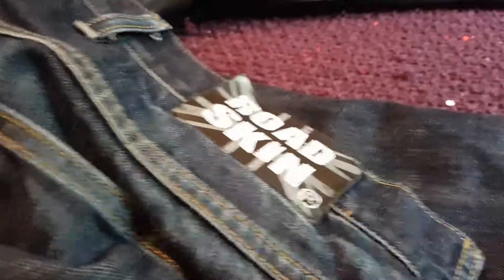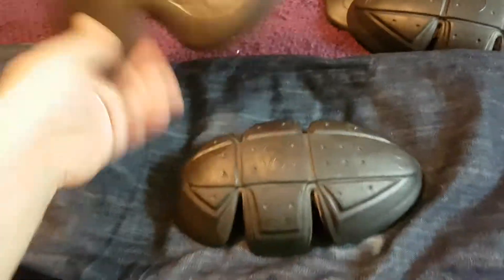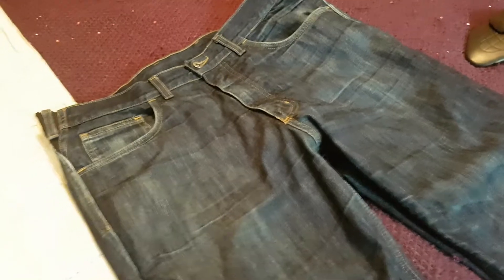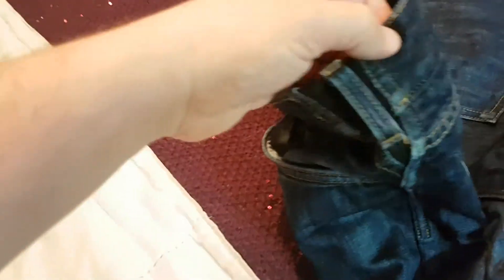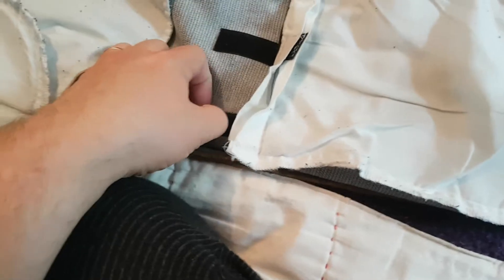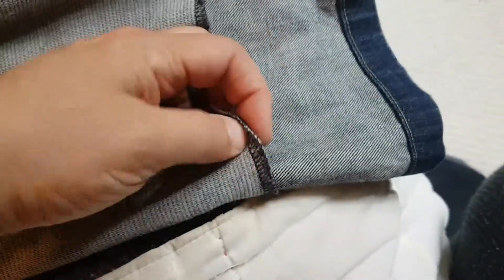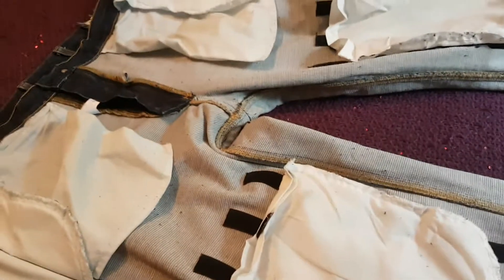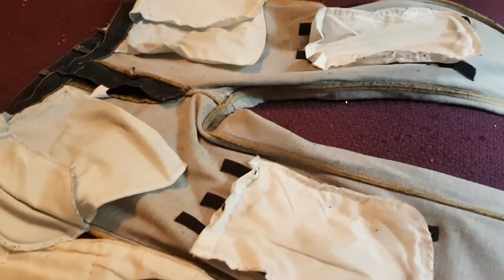Road Skin Elite fully-lined Dyneema motorcycle jeans. 3 Year Review.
These are my RoadSkin Elite jeans, fully lined with Dyneema and showing great wear after 3 years.